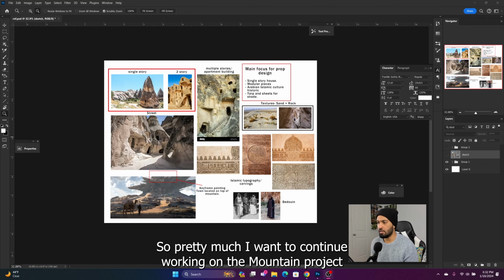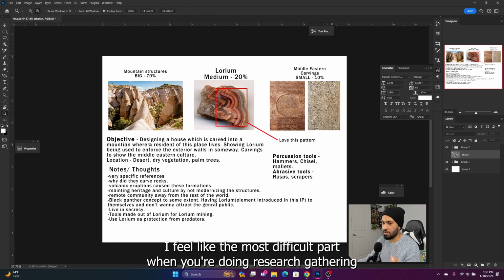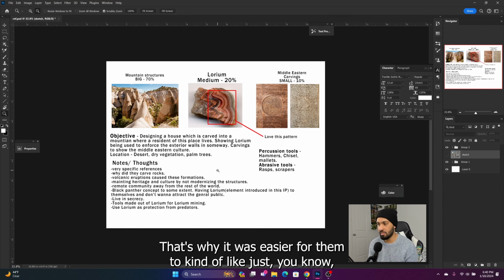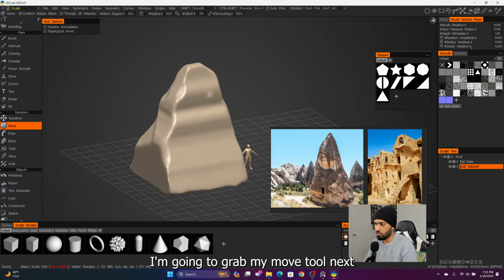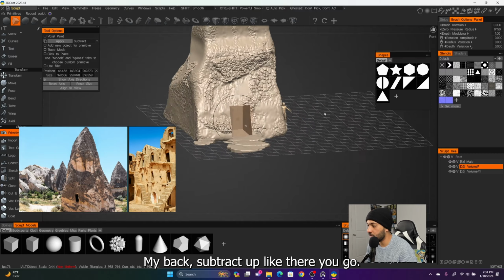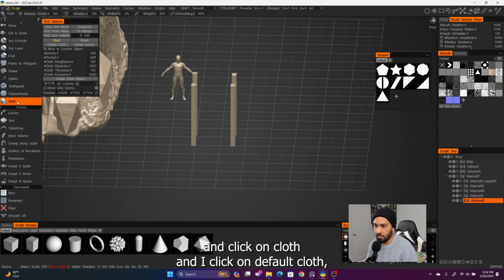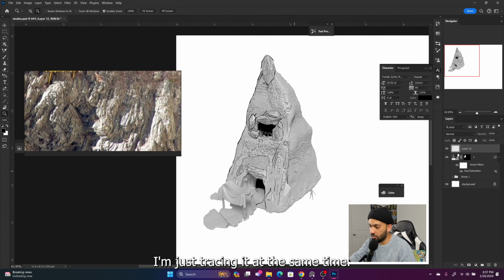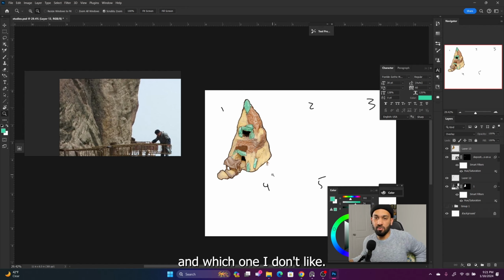Environment Prop Design Part 1 - Reference and Sketching